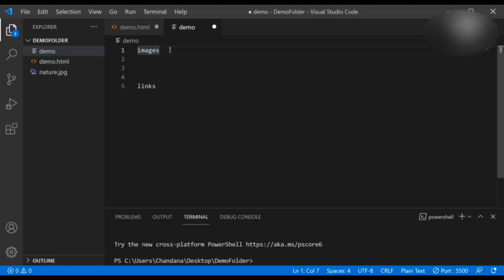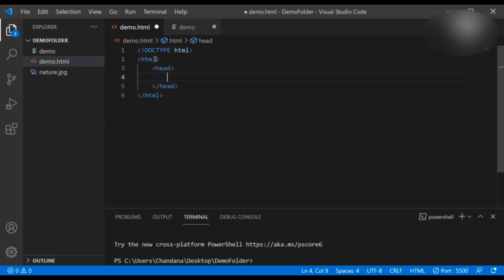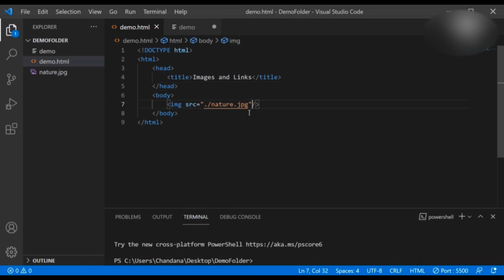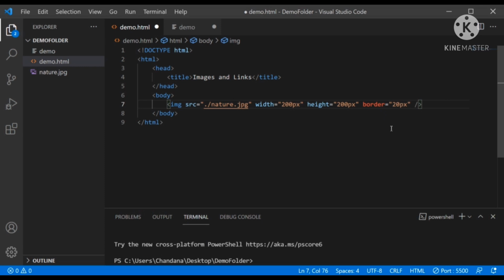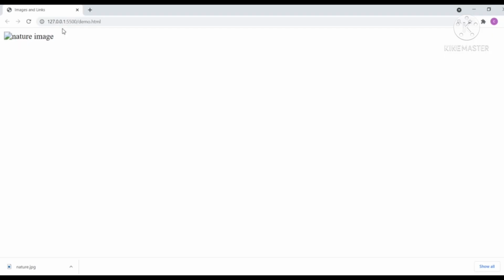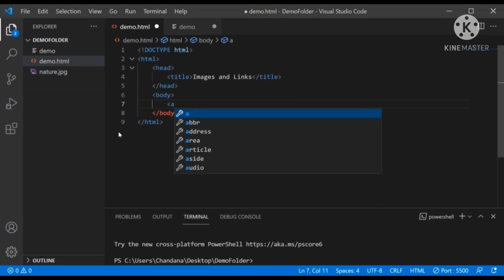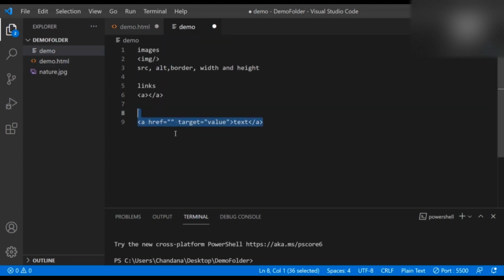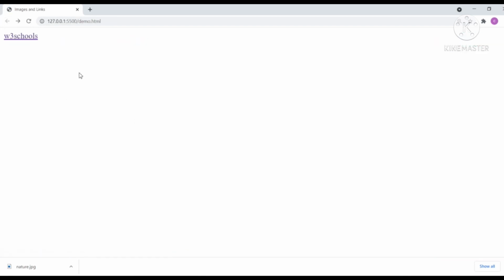Images and Links-HTML- Tutorial-03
Beginners Stop
beginners stop
BEGINNERS STOP